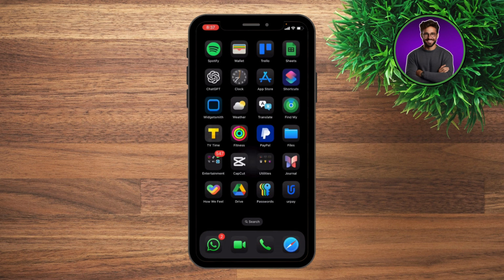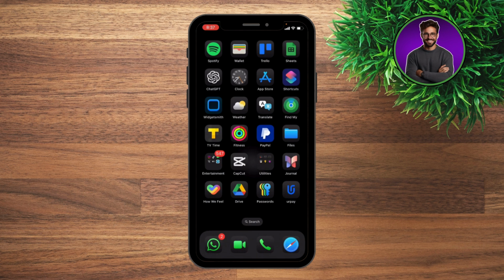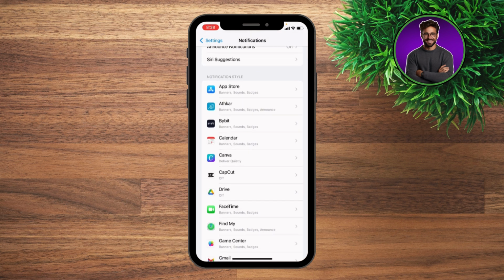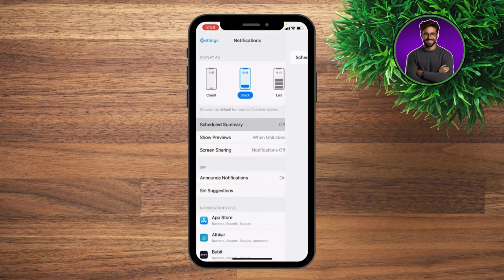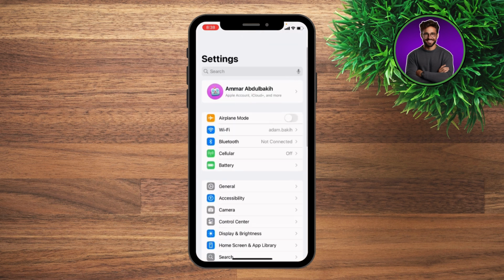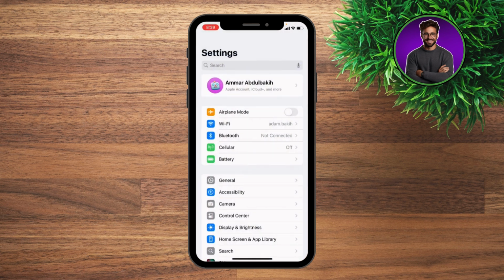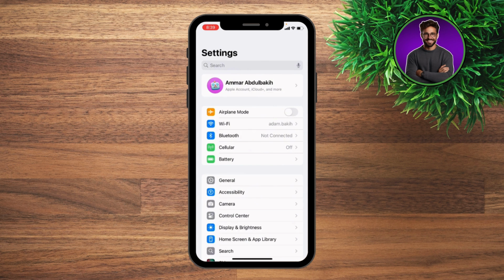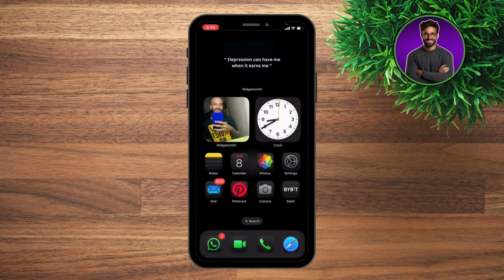How To Fix Notifications Not Showing Up on iPhone (iOS 18)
How To Fix Notifications Not Showing Up on iPhone

Hey everyone! 👋 In this video, I’ll show you how to fix notifications not showing up on your iPhone. 📱🔔 Follow these simple steps to troubleshoot and ensure you never miss an important alert again.